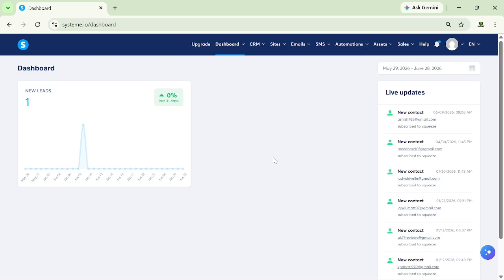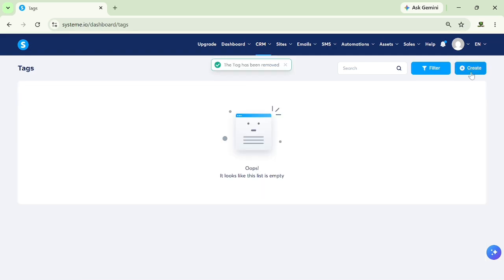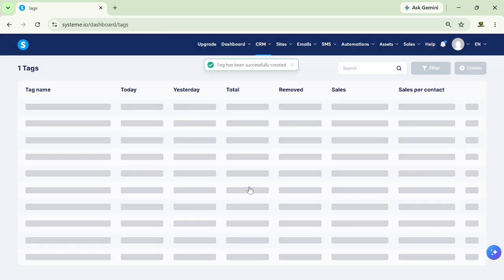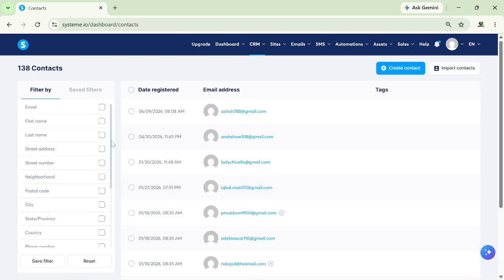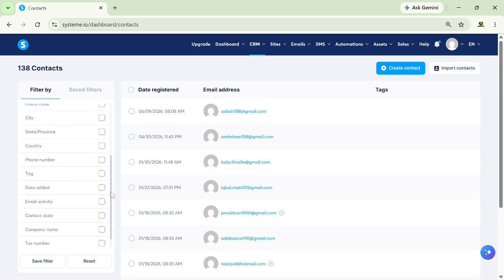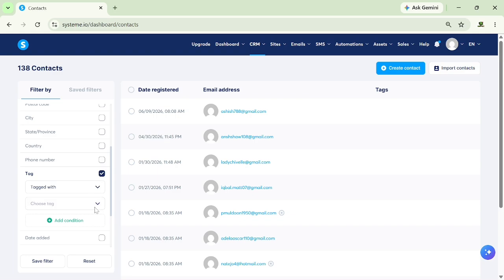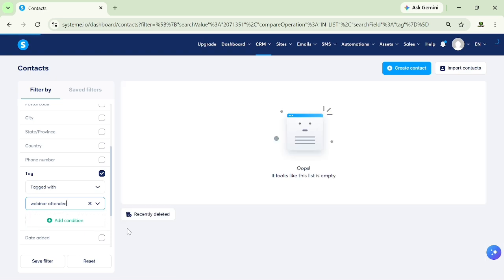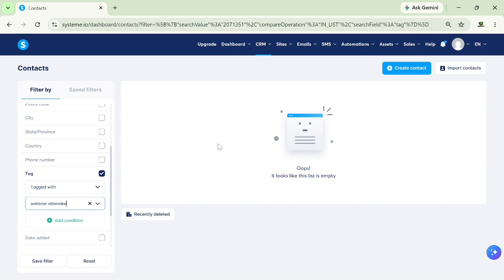How To Segment Subscribers In Systeme.io (2 Minutes)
Learn how to segment subscribers in Systeme.io in just 2 minutes! In this quick step-by-step tutorial, I'll show you how to organize your subscribers using filters and tags so you can send more targeted email campaigns.

Subscriber segmentation helps improve email engagement, increase open rates, and deliver the right message to the right audience.

✅ In This Video You'll Learn:
• How to filter contacts using tags and conditions
• How to organize your email list
• How to send targeted email campaigns
• Best practices for email list segmentation
• How segmentation improves email marketing results